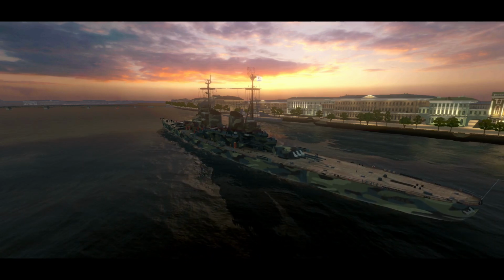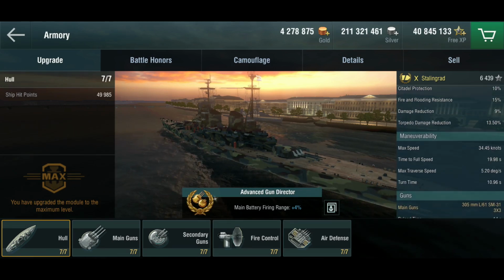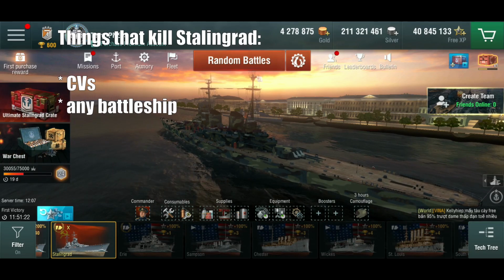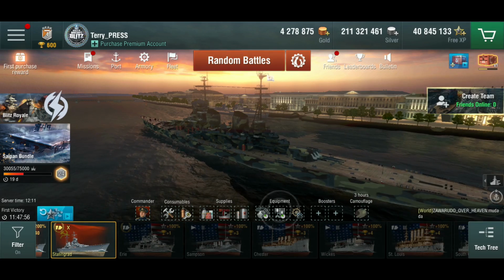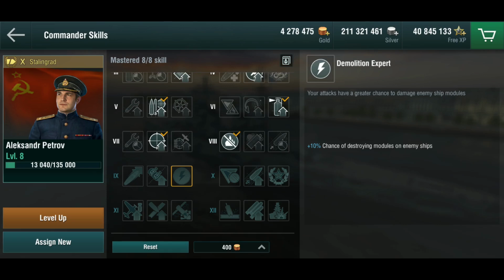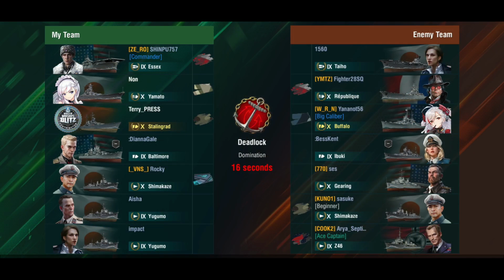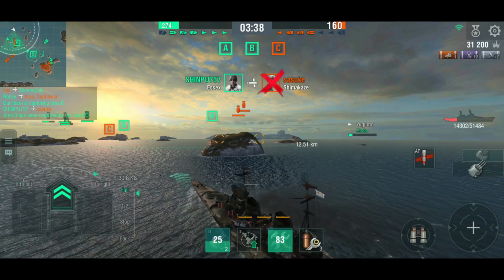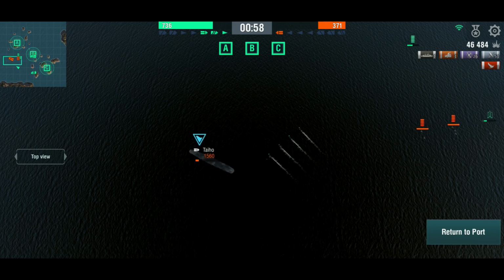World of Warships Blitz - Soviet premium battlecruiser "Stalingrad" review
We've got a second tier 10 premium in the game, after the Buffalo - the mighty Stalingrad. So, Russian bias confirmed, finally? Well, let's take a look.